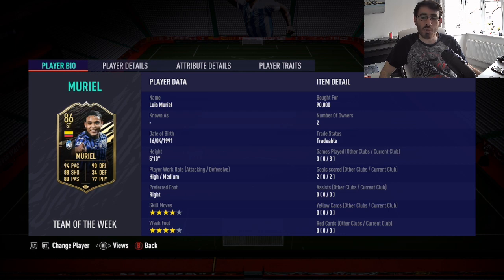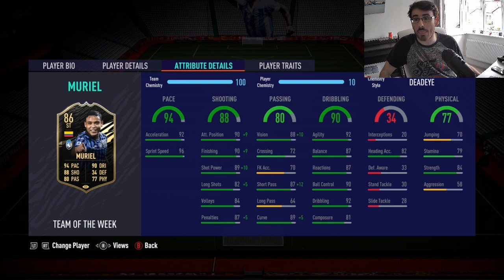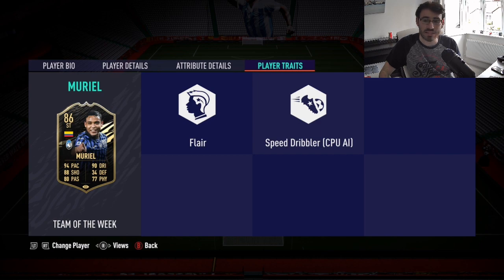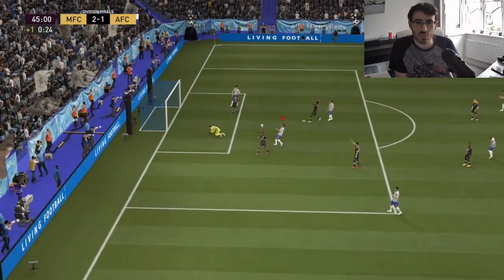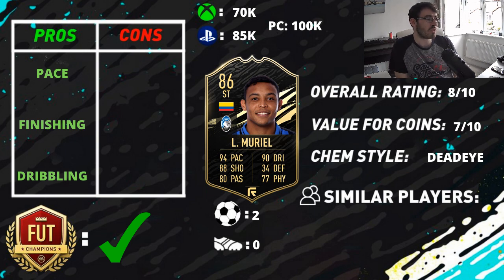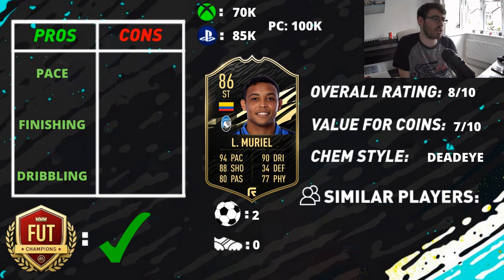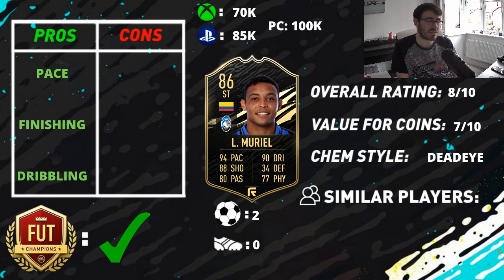FIFA 21 INFORM MURIEL (86) PLAYER REVIEW! FIFA 21 ULTIMATE TEAM!